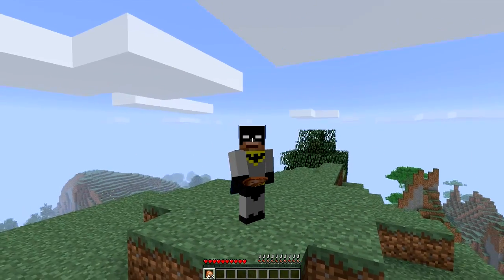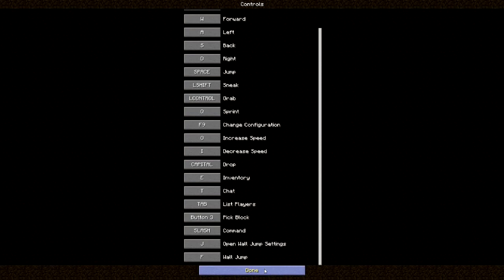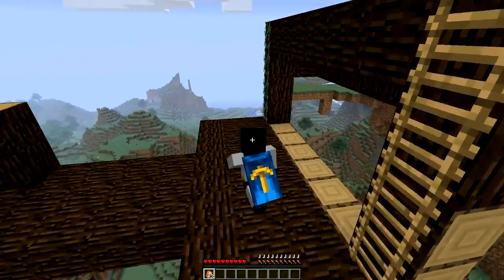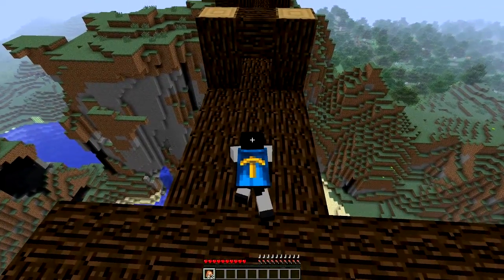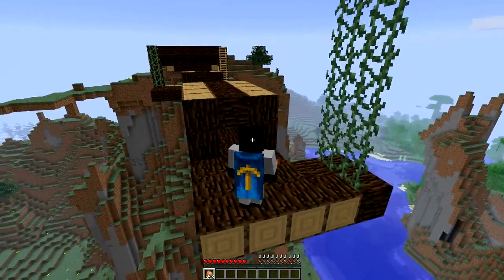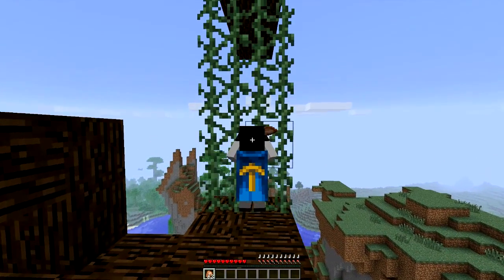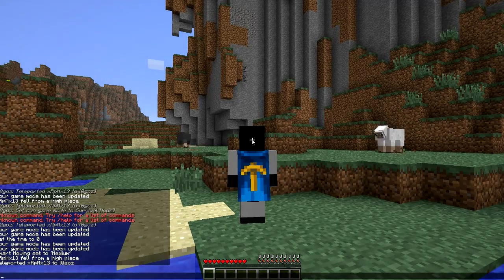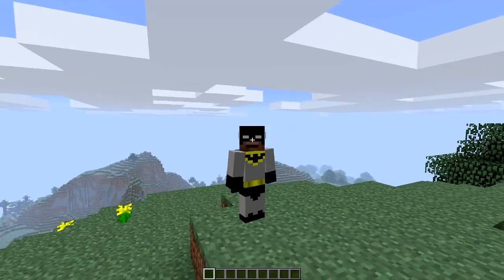Minecraft Mod Showcase: Smart Moving Mod! How To Climb, Slide and Dive in Minecraft